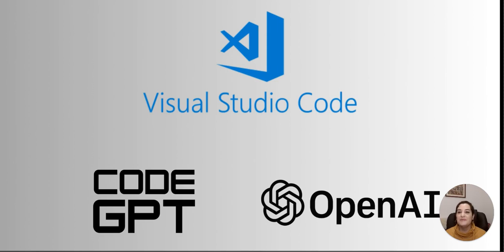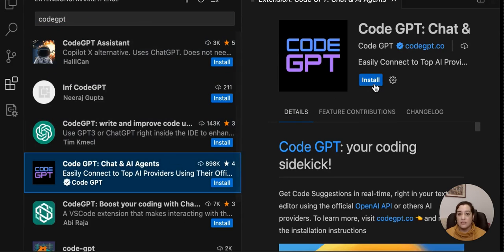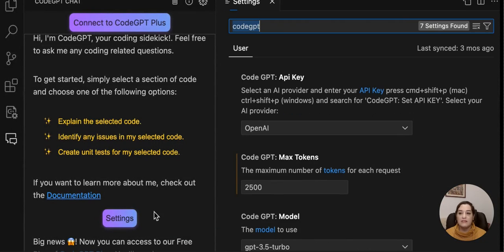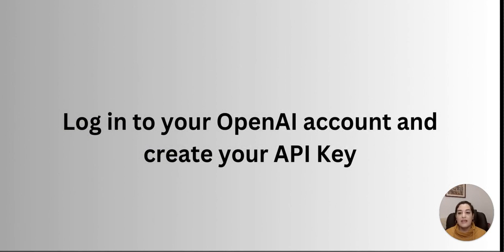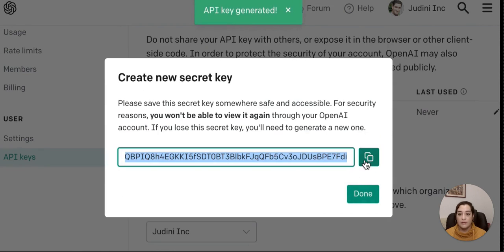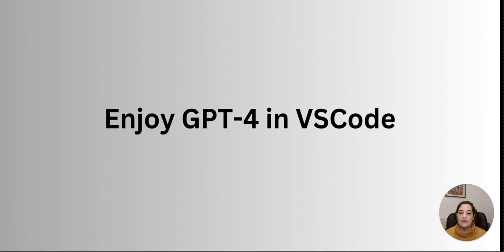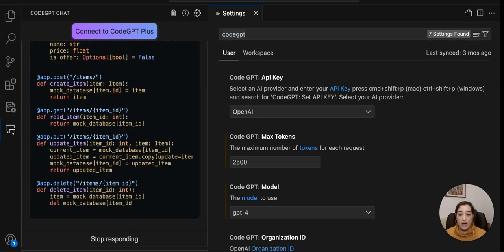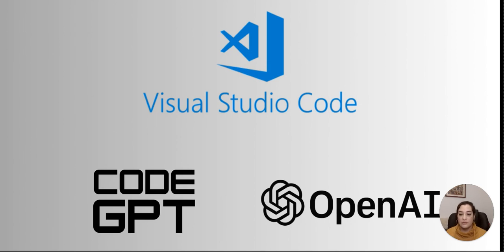Integrating CodeGPT for OpenAI in VSCode | Step-by-Step Tutorial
Welcome to the 4-step tutorial on connecting the CodeGPT extension with OpenAI! From installation in Visual Studio Code to configuring the provider and model, we guide you to harness the powerful models of OPENAI for your projects. Remember to obtain your API Key and enjoy the experience. Thanks for joining us!

Key Highlights:

- Download CodeGPT from the VSCode Marketplace.

- Learn how to connect CodeGPT with OpenAI.

Encourage viewers to create their free CodeGPT account and experience the future of coding firsthand. and let's revolutionize the way we code! Happy coding, and may your projects reach new heights!